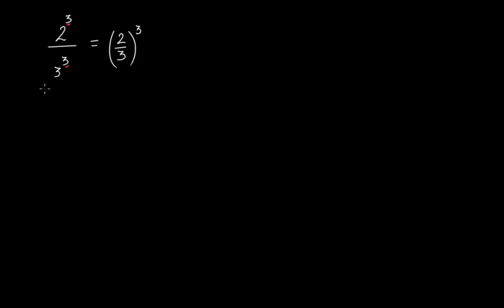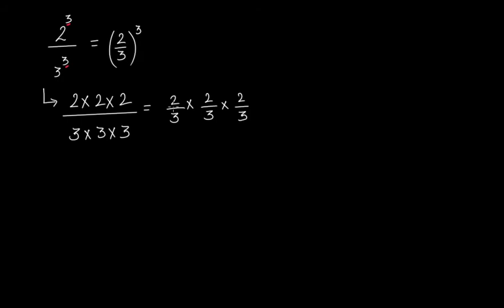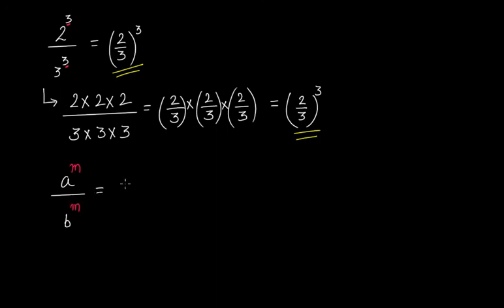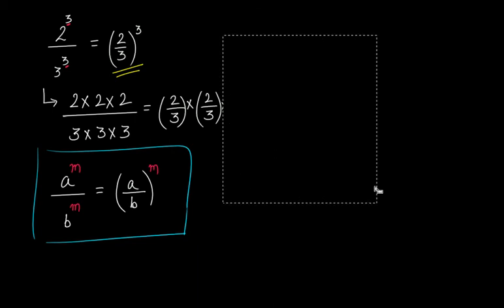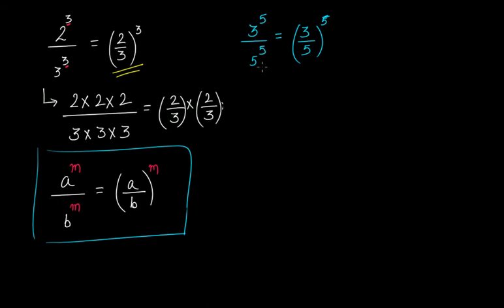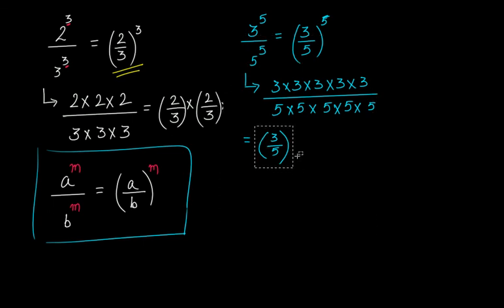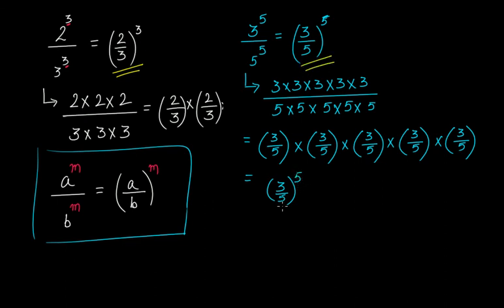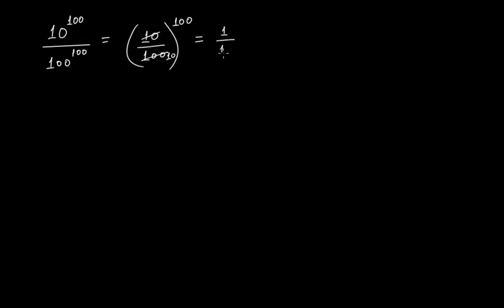The Fifth Law of Exponents - Dividing Powers with the Same Exponents || C.B.S.E. Grade 7 Mathematics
In this video tutorial we discuss on-
(1) The fifth law of exponents - dividing powers with the same exponents.

The topic discussed in this tutorial is from the chapter "Exponents and Powers" of C.B.S.E. Grade 7 Mathematics.

The video link of the video tutorial on the first law of exponents - multiplying powers with the same base:

The video link of the video tutorial on the second law of exponents - dividing powers with the same base:

The video link of the video tutorial on the third law of exponents - taking power of the power:

The video link of the video tutorial on the fourth law of exponents - multiplying powers with the same exponents: